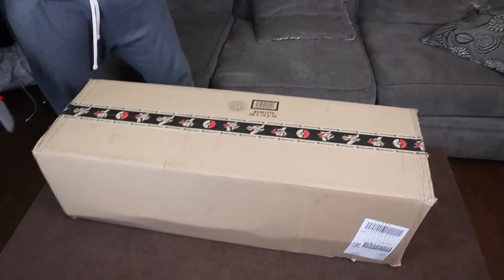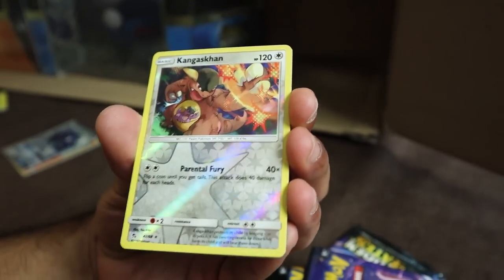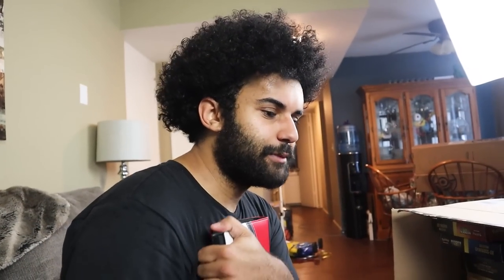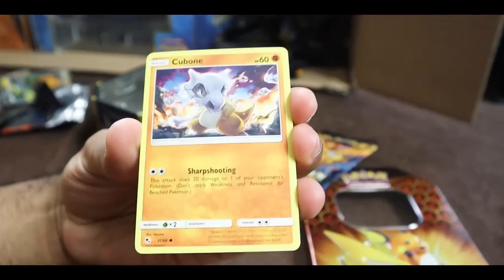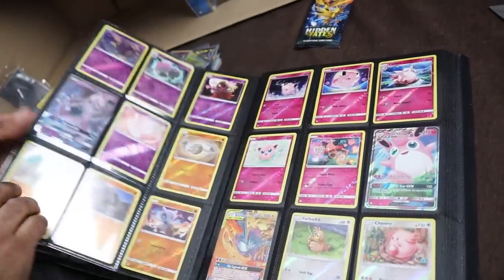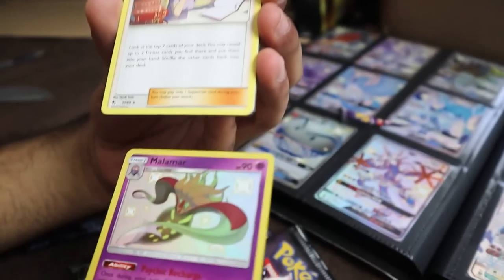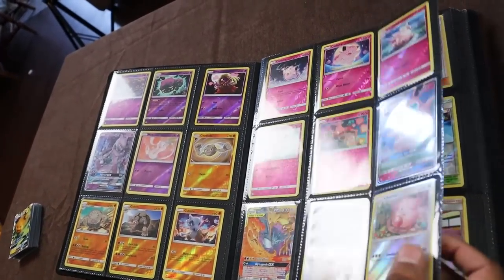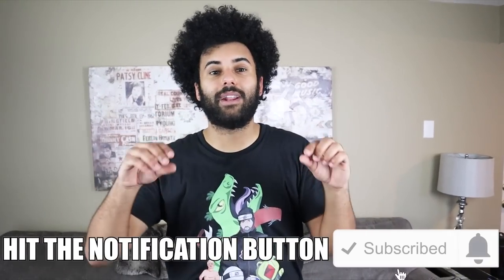MY LAST HIDDEN FATE POKEMON CARDS OPENING!! I FINALLY COMPLETED THE ENTIRE SET!! *MY BEST LUCK EVER*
MY LAST HIDDEN FATE POKEMON CARDS OPENING!! I FINALLY COMPLETED MY ENTIRE SET!! *MY BEST LUCK EVER!* In this video I review the 2019 Pokemon Card Product Hidden Fates!! In this video I complete and showcase the entire epic set of SHINY POKEMON!!

SPIN THE MYSTERY WHEEL, Whatever It Lands On Is Your POKEMON CARDS BUDGET!! *POKEMON SHOPPING SPREE*

Someone Sent Me A GIANT PIKACHU MYSTERY BOX!! IT TOOK ME A FULL YEAR TO GET THIS (NEW FUNKO POP!!)

I Bought EVERY POKEMON CARD SWORD AND SHIELD PACK I COULD FIND!! *I PULLED THE RAREST CARD TWICE!!*

Opening EVERY Pokemon Card ELITE TRAINER BOX EVER MADE!! (OVER $500 OF POKEMON!!) *OVER 100 PACKS*

I Bought EVERY CARTOON NETWORK Product On AMAZON!! (OVER $500 WORTH OF CARTOON NETWORK!) MYSTERY BOX

Whoever Can Guess Which POKEMON CARD MYSTERY BOX Has The Best Cards WINS THEM ALL!!! *CHALLENGE!!*

Marcus Jones
Whittier, CA
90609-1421